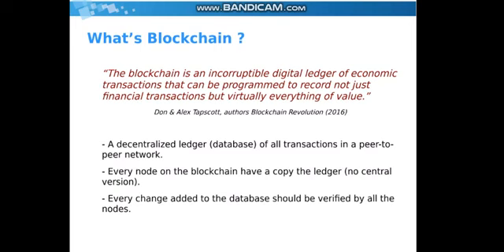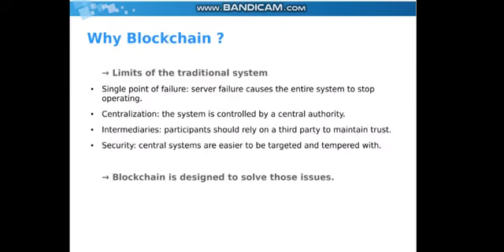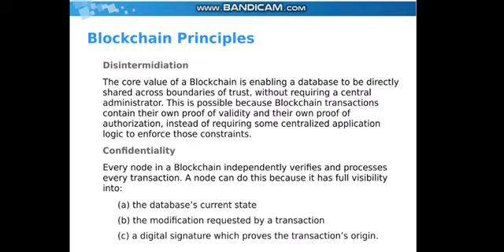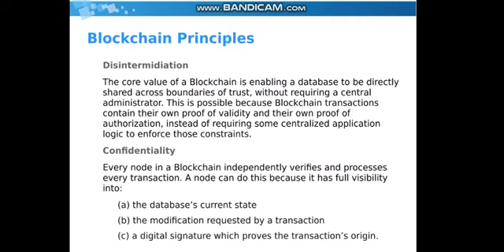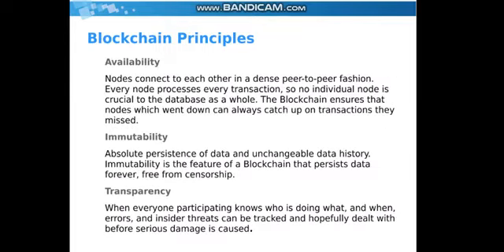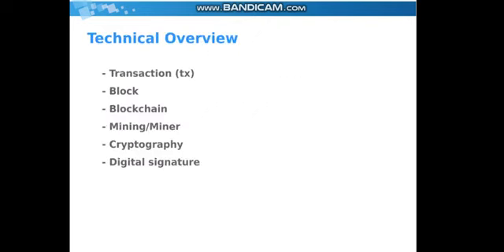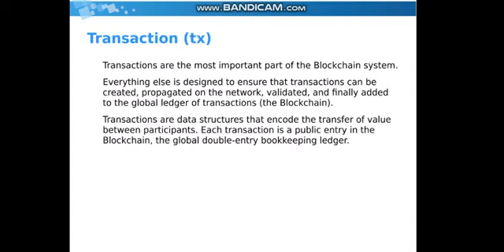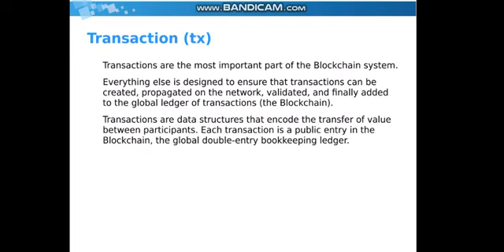What is blockchain and Why is principles of Blockchain Technology